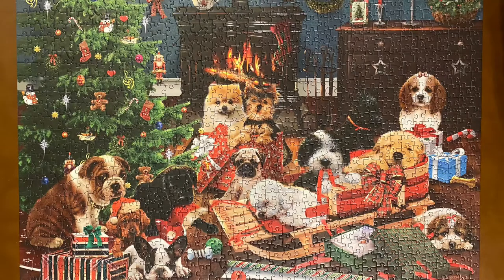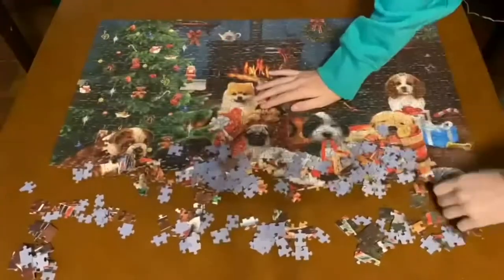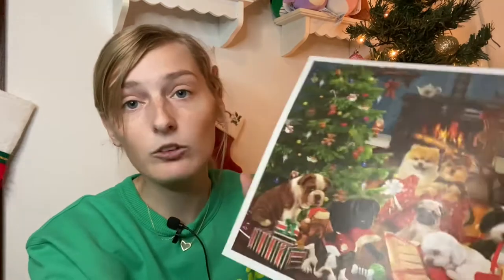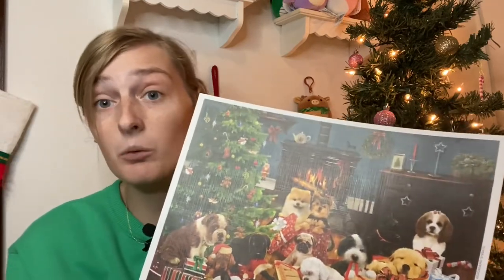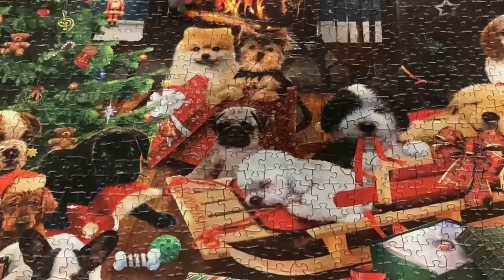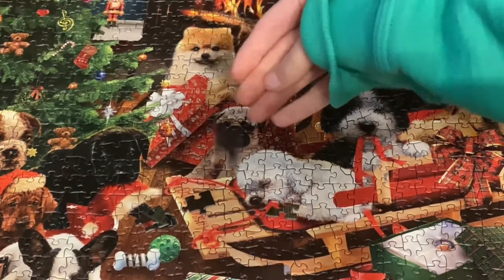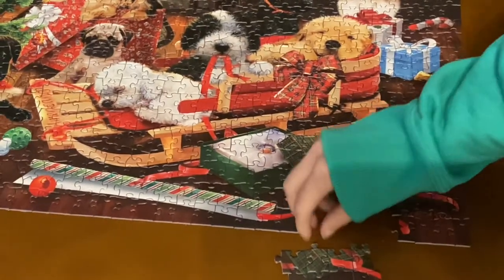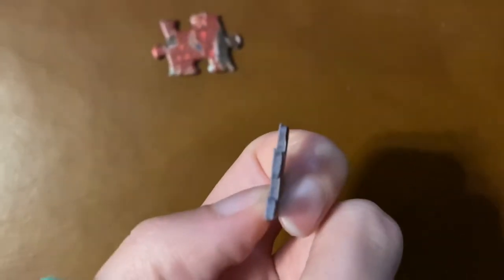COBBLE HILL “CHRISTMAS PUPPIES” 1000 PIECE JIGSAW PUZZLE REVIEW AND TIMELAPSE day 6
Hi everyone! This puzzle was insanely hard!! Can you believe it took us 4 nights ??

Mercari: ings1234